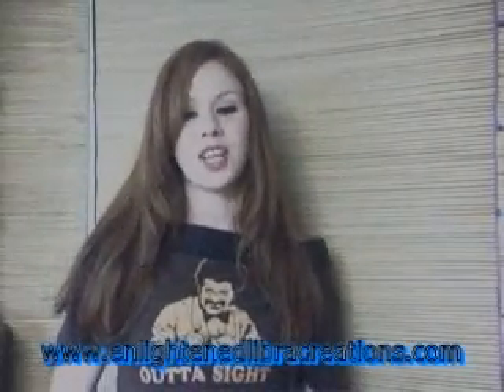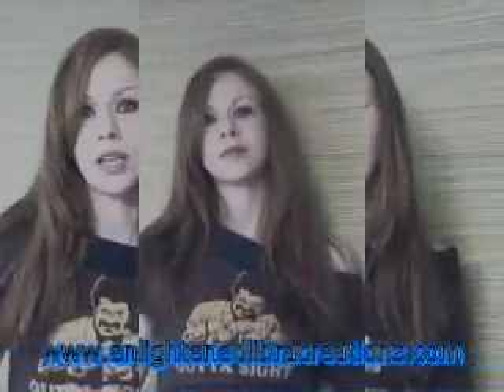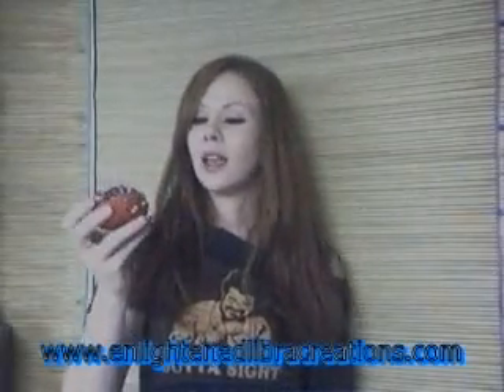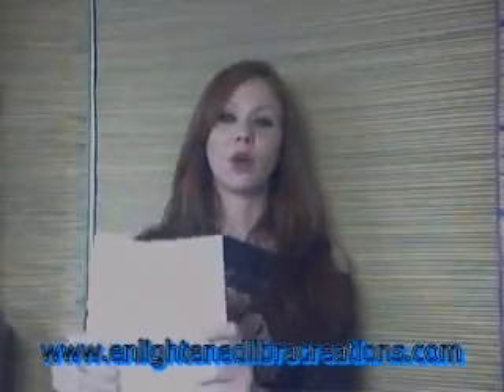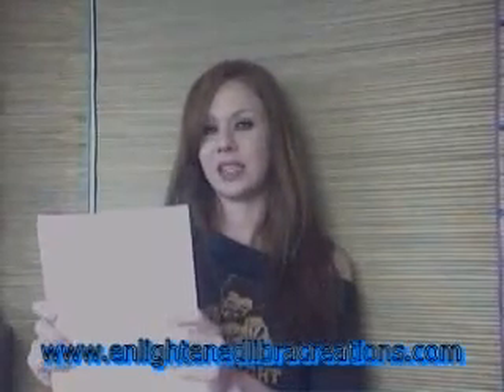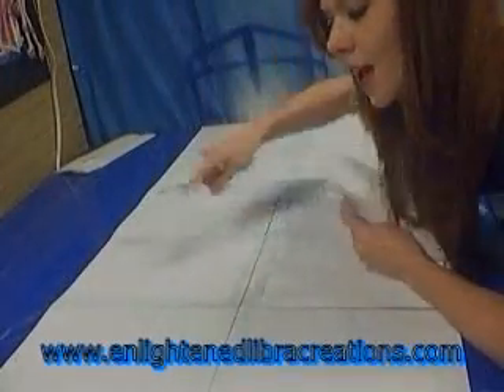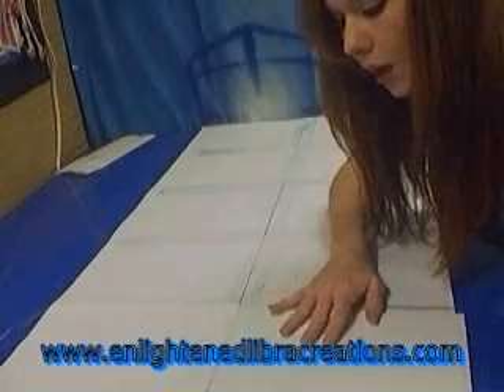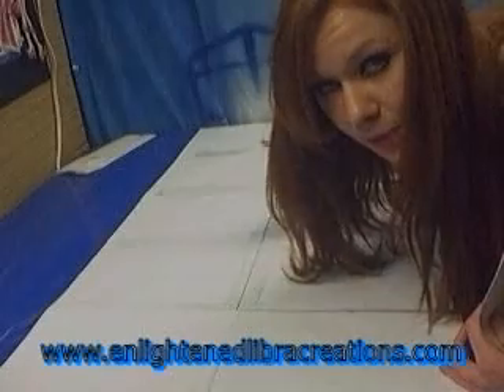How to Make a Raver Pants Pattern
Updated 12/20/2011 | Please Read The Updated Info

This video is for all my wonderful Enlightened Libra Creations Friends & Forum posters who so graciously asked for a how to make raver pants tutorial. This is the first video walking you through making the pants pattern. In the next video, we will use that pattern to actually make the raver pants.

Updated 12/20/2011 | ELC's How to Make Raver Pants Page!

Please post your comments on the ELC Tutorial Page your answers can benefit everyone. Thank you!